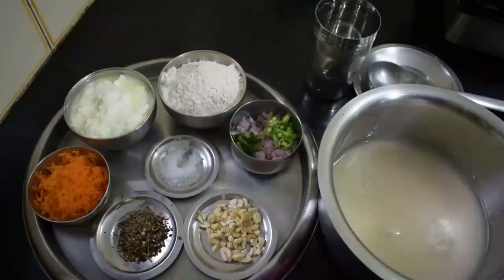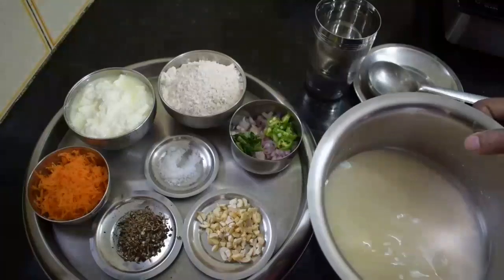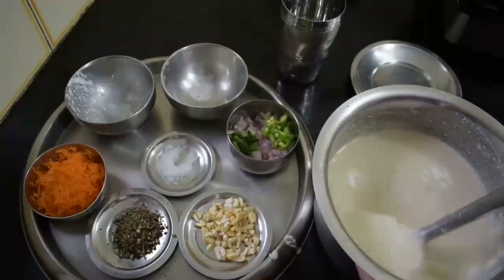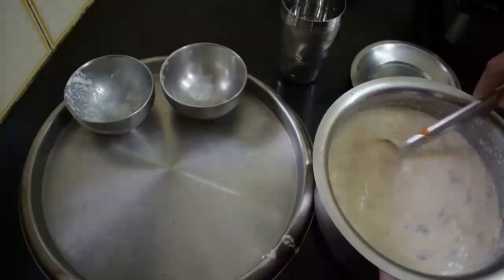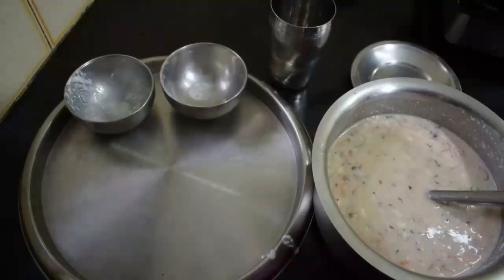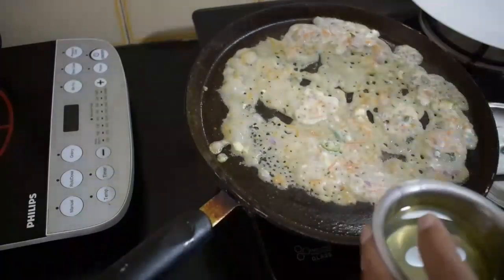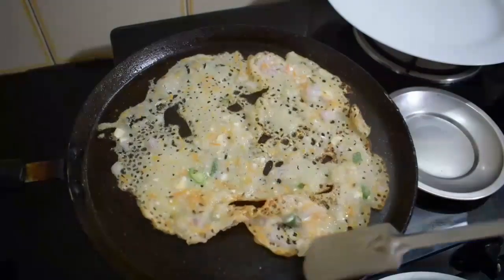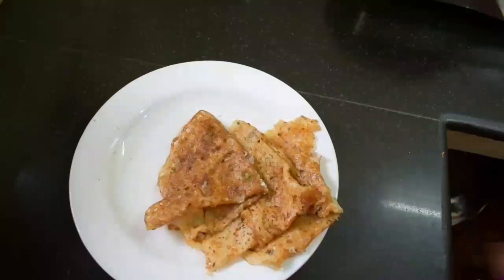Rava Dosai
carrot 1/4
green chilli 1
pepper 1/4 spoon
cumin seeds 1/4 spoon
Cashew
coriander leaves
onion chopped